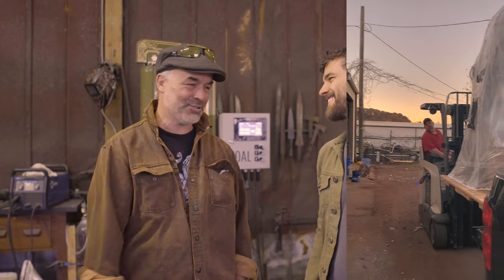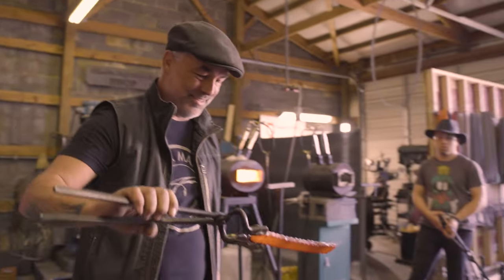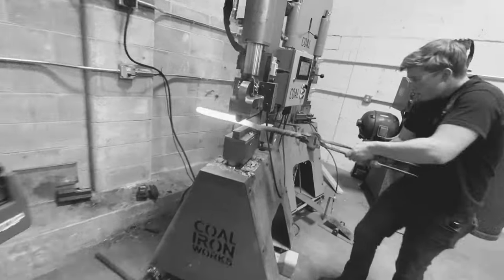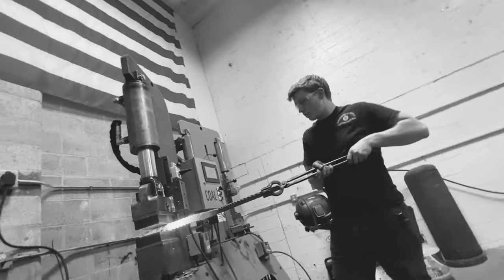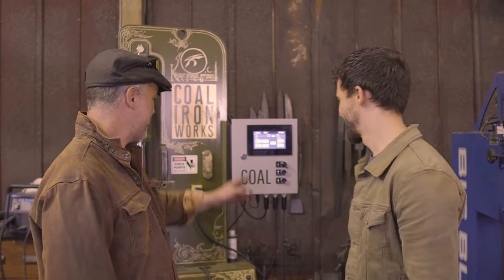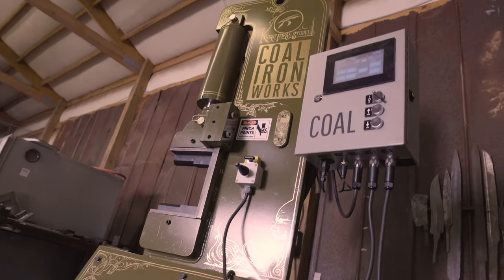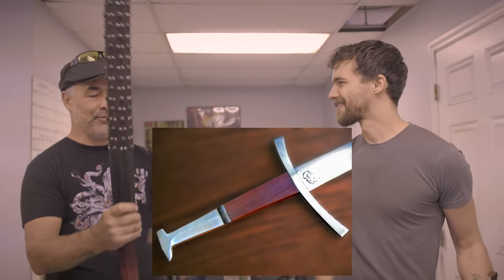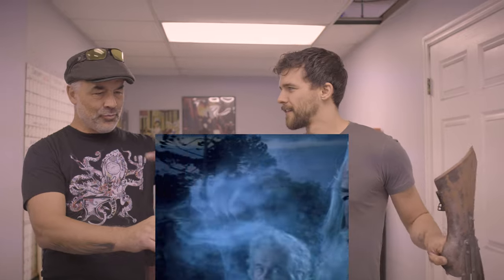Forging a Mythic Mithril Blade with Jason Knight - Super Collab Part 2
Part two in our ongoing "Super Collab" series, this time @CedarloreForge and Logan Gillihan of @northwestbladeworks visit the one and only Jason Knight of Knight Forge Studio! They deliver his custom-made Coal Iron Works 25 ton press with art by David, and forge a mythic "mithril" blade out of the steel that Will Stelter forged in part 1.

We can't wait to share more of this series with all of you, and give you a chance to win a portion of the Stelter-forged steel.

Songs used with rights:
1 - "Come Get With Us" by TrackTribe (YouTube licensed)
2 - "Breakthrough" by Peter Conway (Licensed by Audiio #: 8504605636)
3 - "The Queen Will See You" by The Mini Vandals (YouTube licensed)